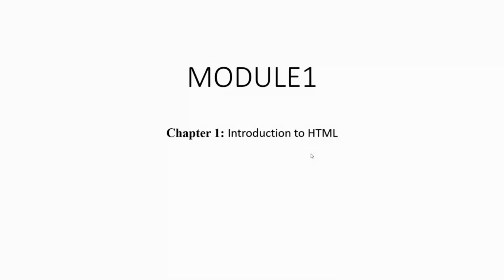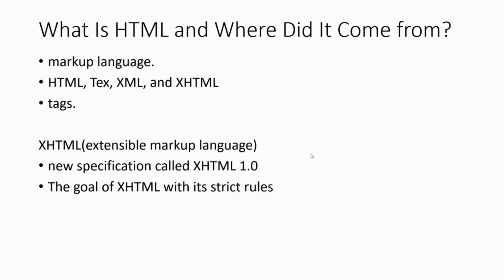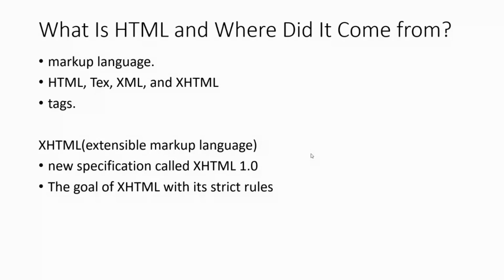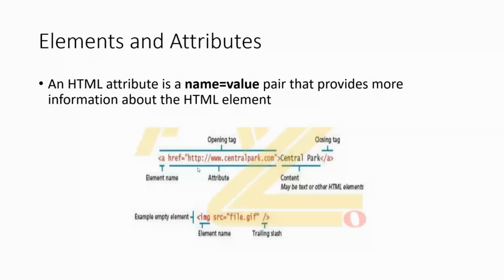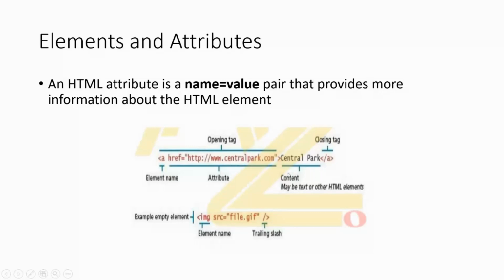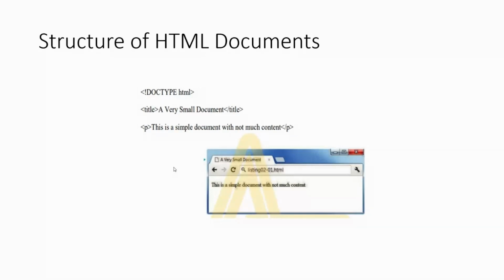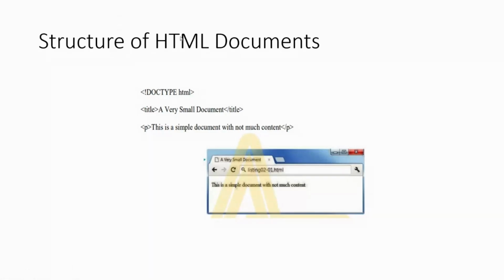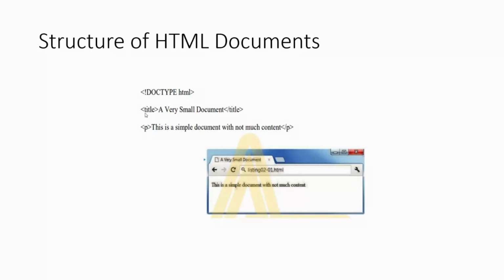Introduction to HTML continuation 1